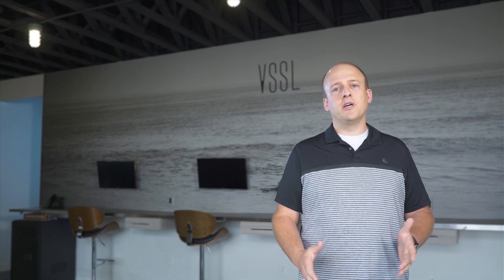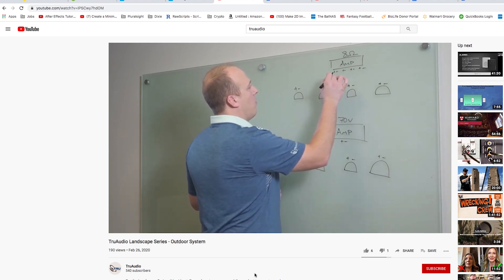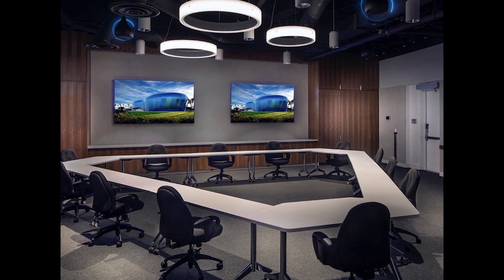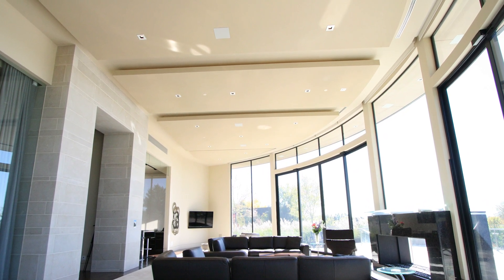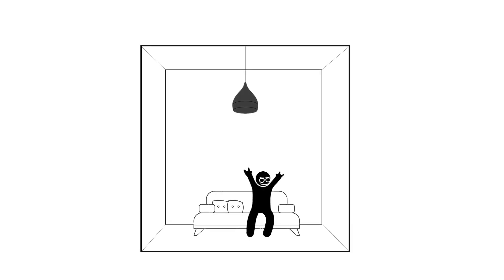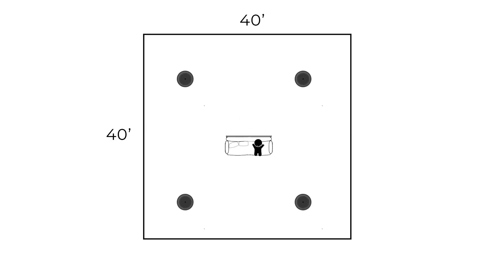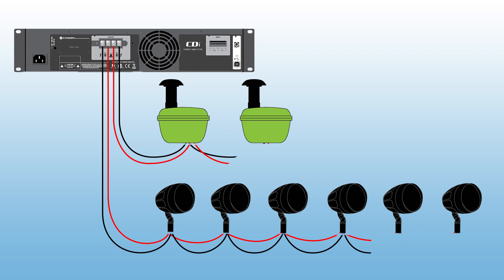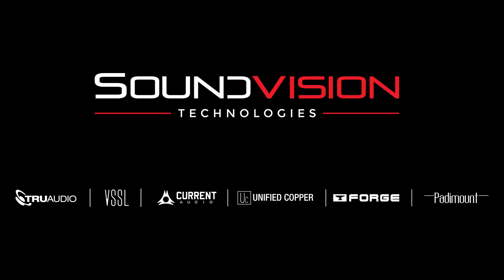TruAudio Commercial Audio Training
Learn how TruAudio and VSSL can be utilized in commercial applications. In this video, we will cover commercial applications, products, and best practices.

0:00-0:33 Intro
0:34-2:30 Products
2:31-5:33 Applications
5:34-9:21 Speaker Placement
9:22-9:59 70V vs. 8Ω
10:00-12:04 Amplifier Load Calculations